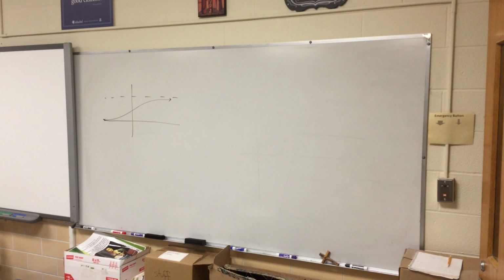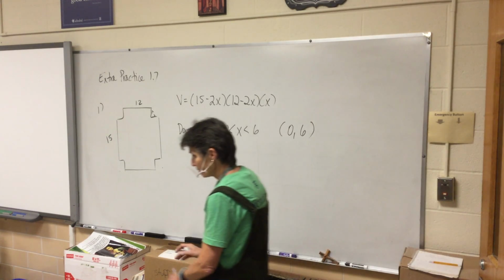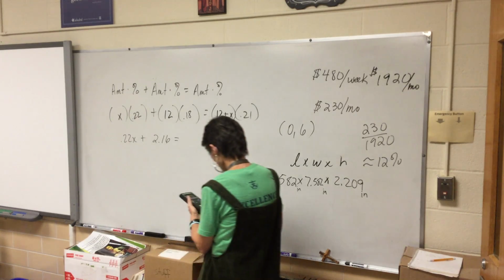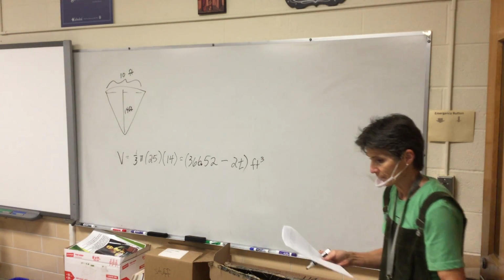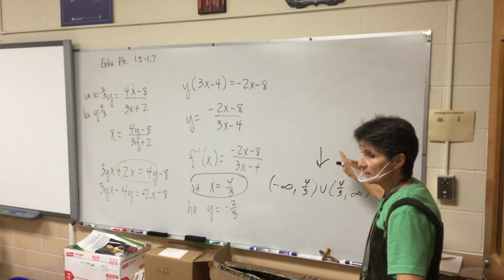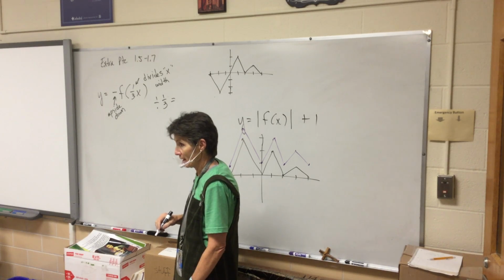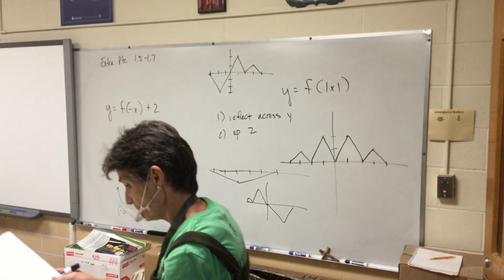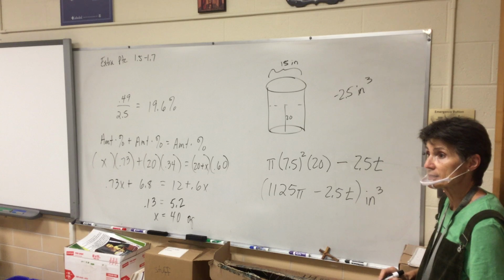Precal A 1.5-1.6 quiz review; review work (Extra Ptc 1.7 and Extra Ptc 1.5-1.7)